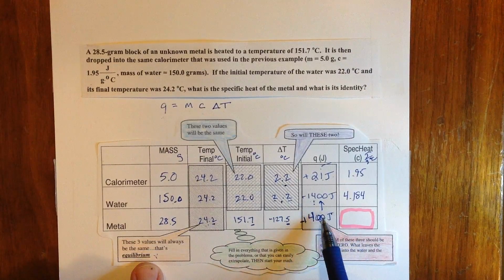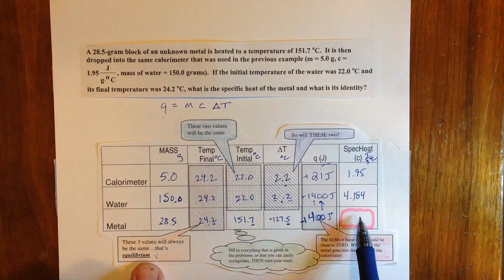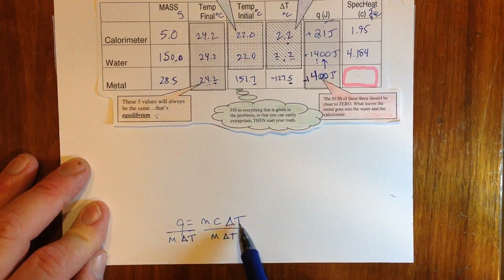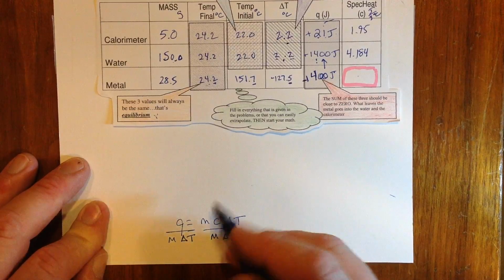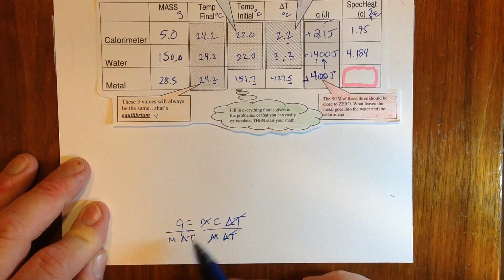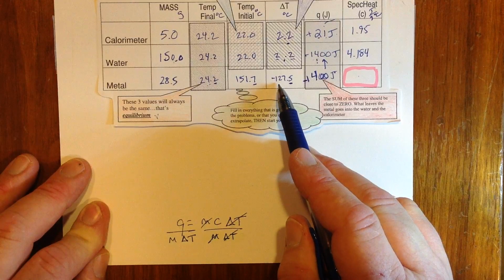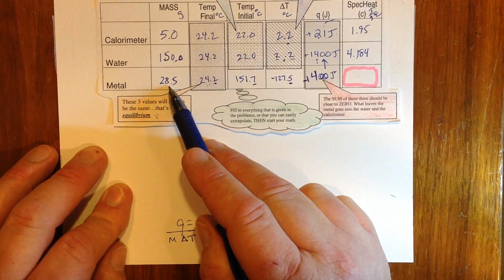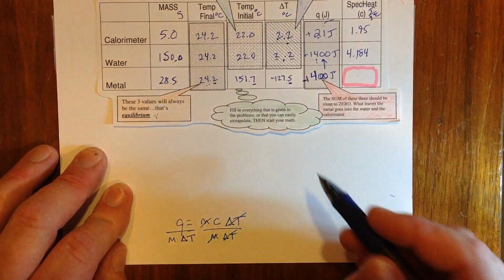Solving Calorimetry problems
A video showing how to use my proprietary data manipulation chart...which can be downloaded here: goo.gl/KTbvGA .